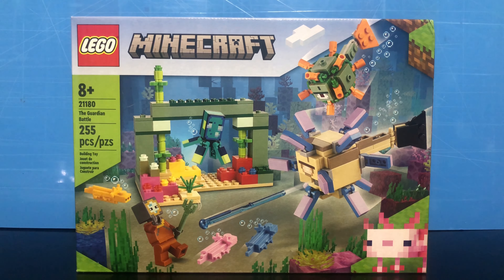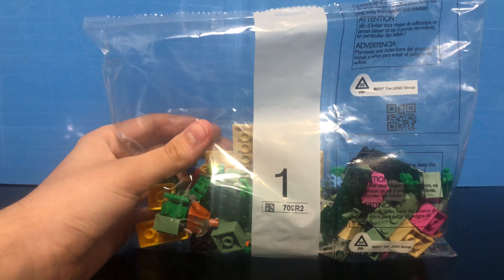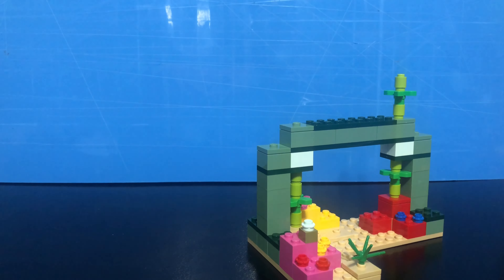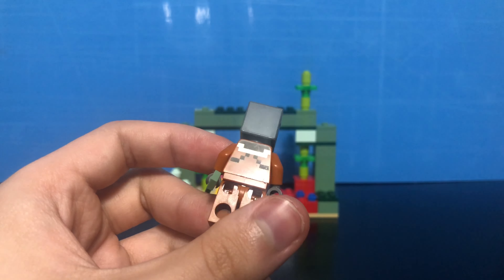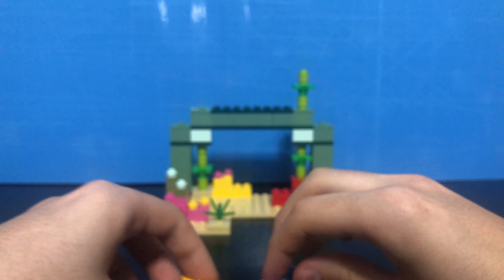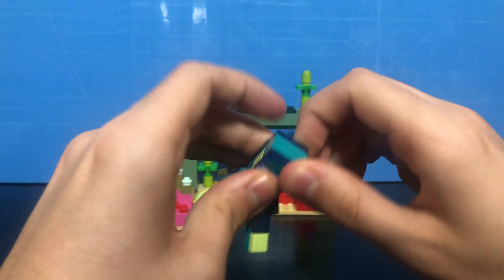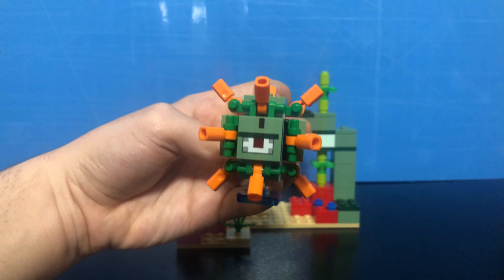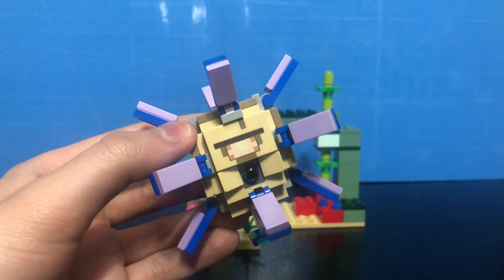Lego Minecraft 21180 The Guardian Battle Unboxing/Review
In this video, I build and review The Guardian Battle set from LEGO Minecraft.